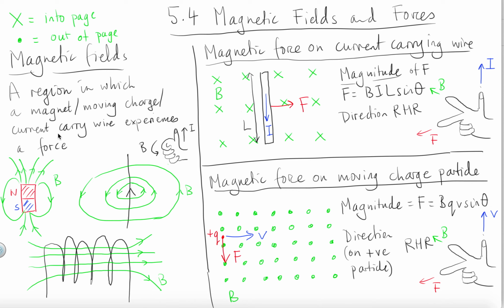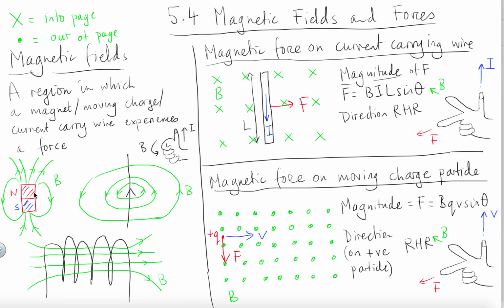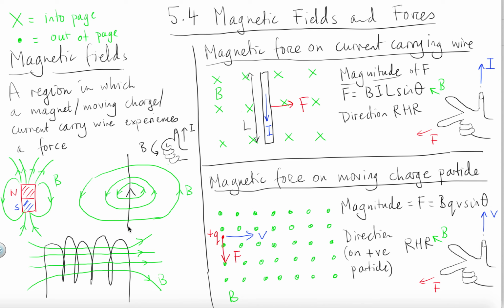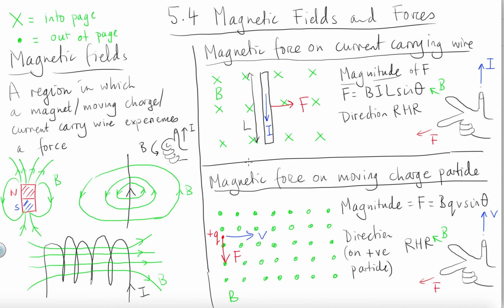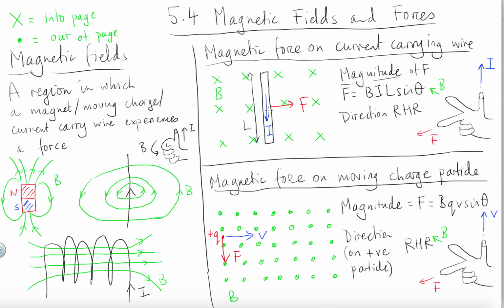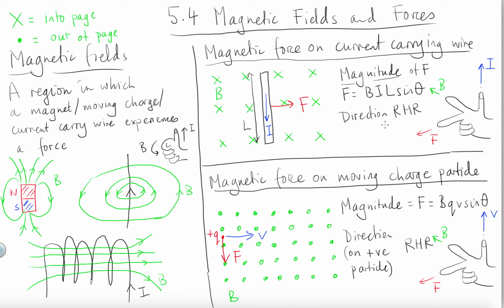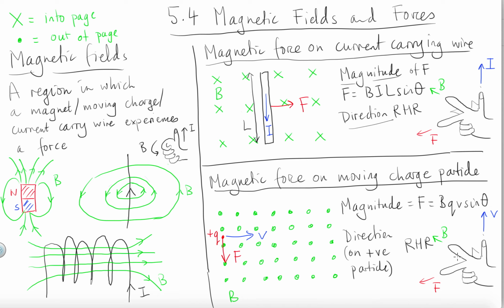5 4 Magnetic fields and forces